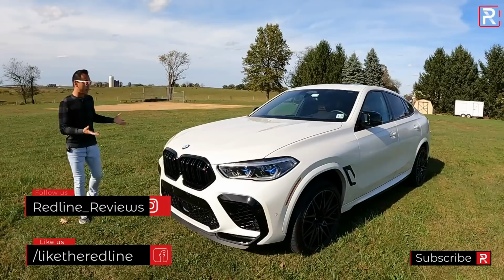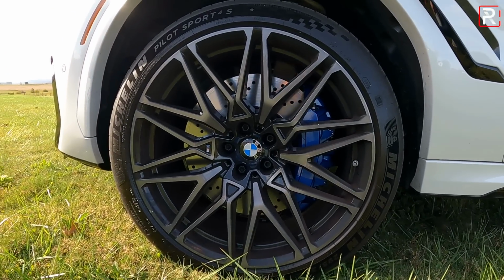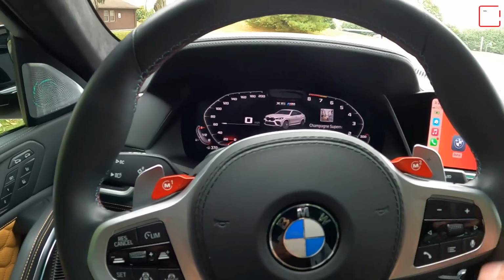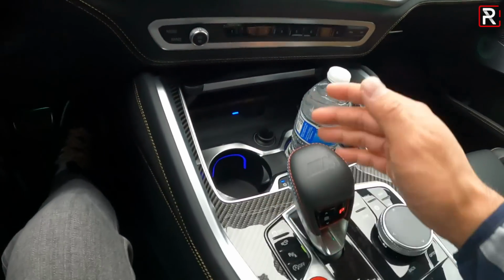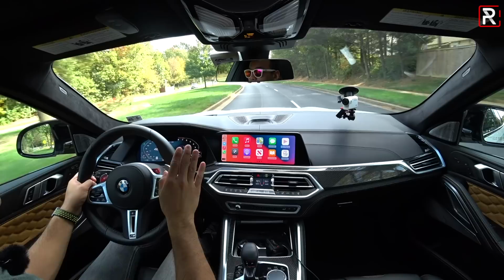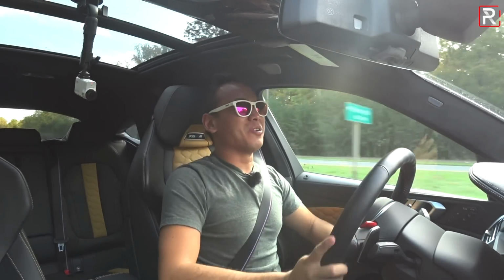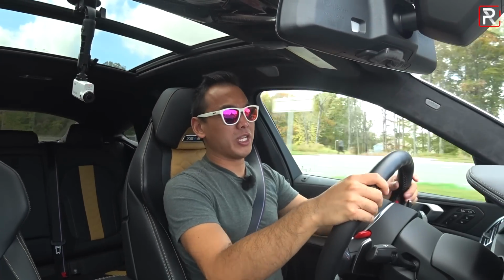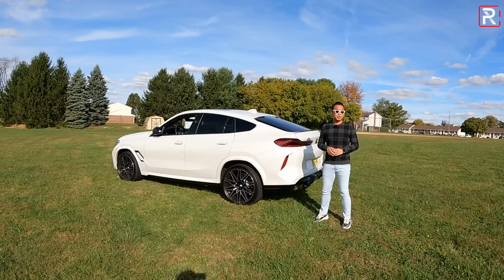The 2020 BMW X6 M Competition is a Stupid Fast 617 HP "Coupified" SUV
The BMWX6 was the first coupe SUV to come to market back in 2009. What began as an experiment for BMW, quickly turned into a new segment with new competition from Mercedes, Audi, Porsche, and even Infiniti. For 2020, the most powerful version of the X6 returns as the X6MCompetition. The 617 HP BMWX6M offers 0-60 performance in under 4 seconds and offers sport sedan like reflexes with the practicality you'd expect from a modern SUV.